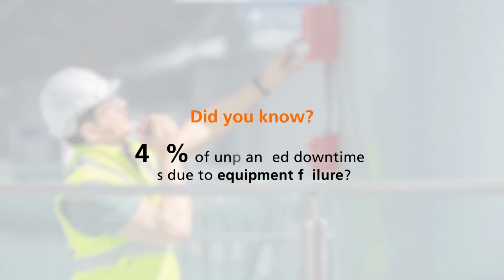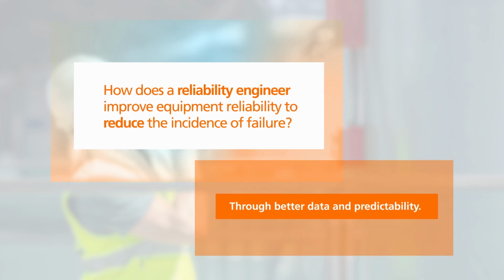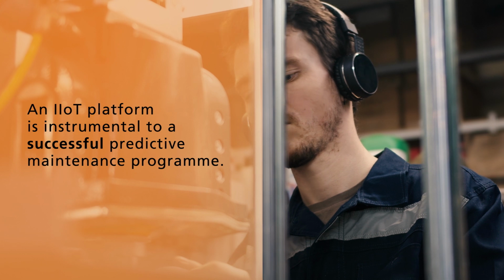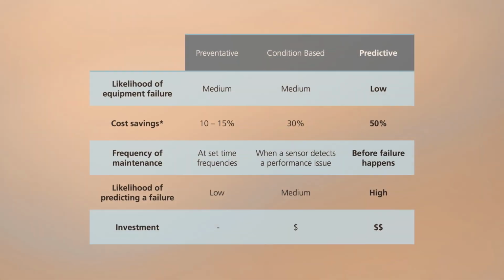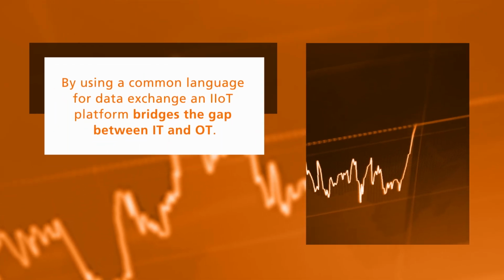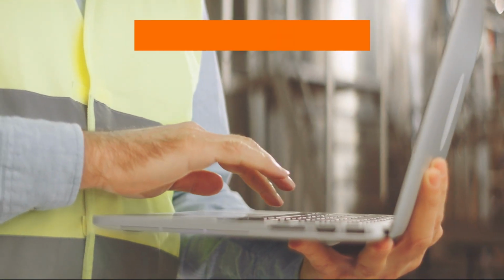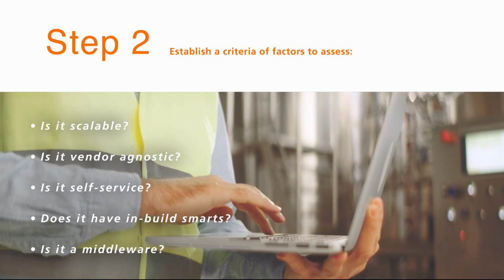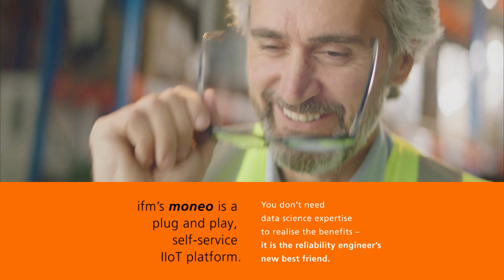What is the role of an Industrial IoT platform and how does it help the reliability engineer?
Equipment failures remain the primary cause of unplanned downtime in industrial plants – despite the progression and availability of digital technologies.

This video talks to the challenges that reliability engineer’s face with maintenance and discusses the role and benefits that can come with an deploying an Industrial Internet of Things (IIoT) platform. It also explains the difference between condition monitoring and predictive maintenance, and why real-time streaming data should be combined with historic data to improve the performance and extend the lifecycle of factory assets.